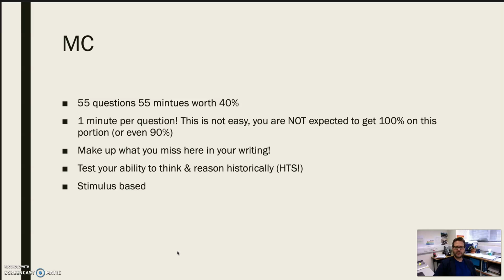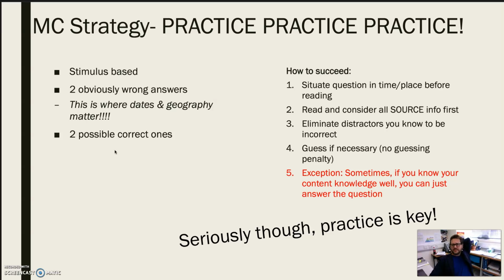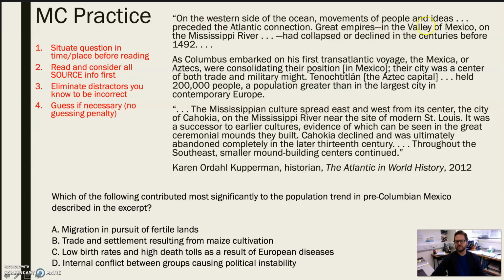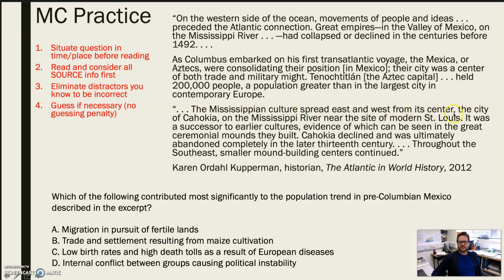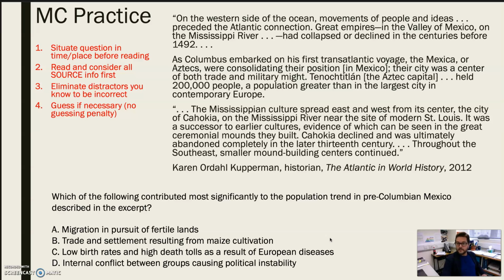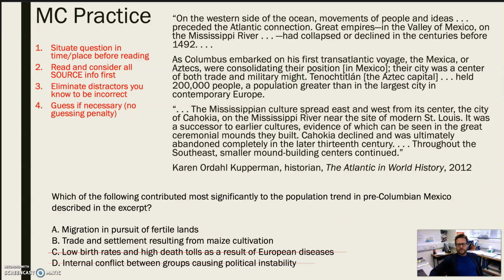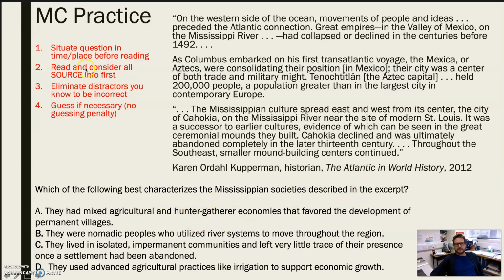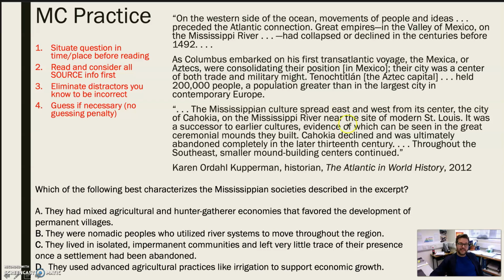MC AP History